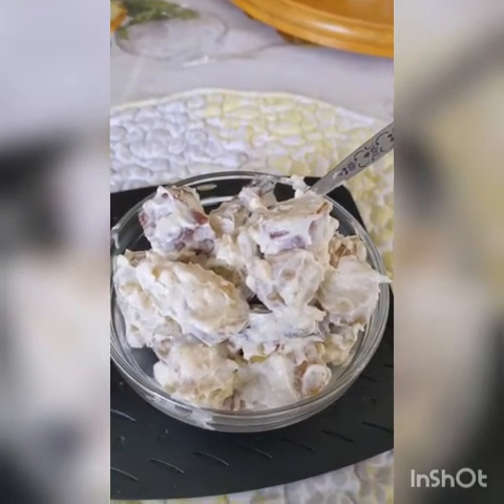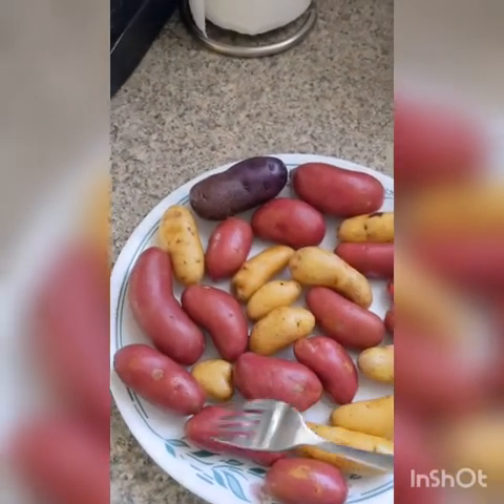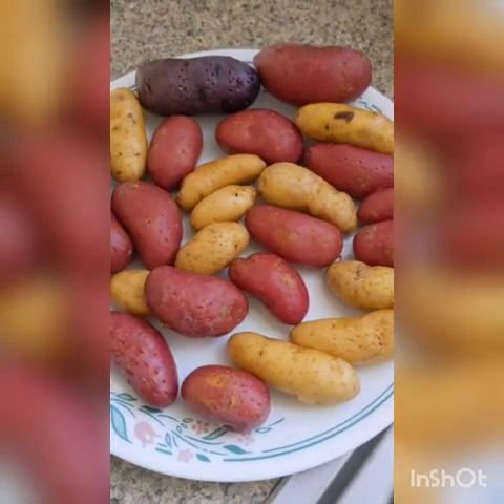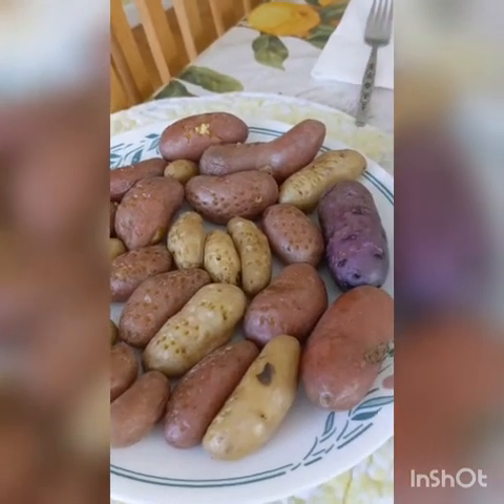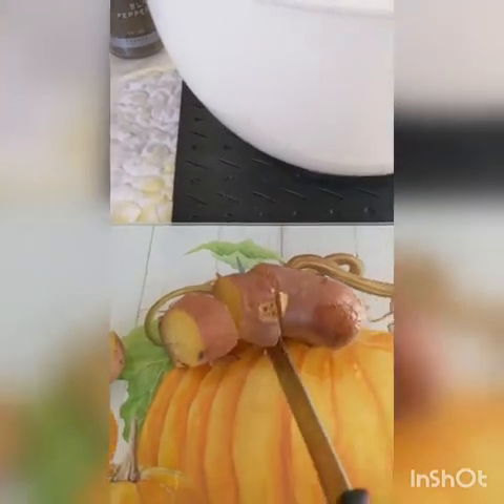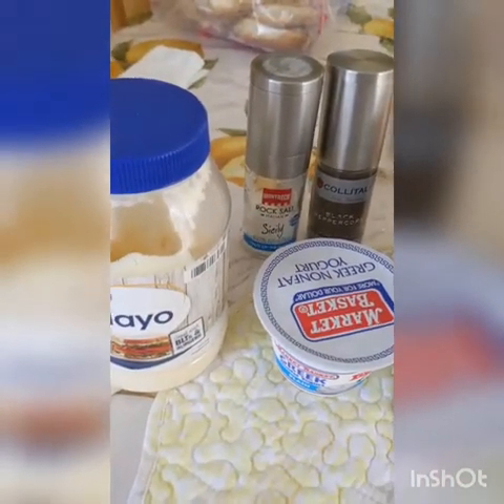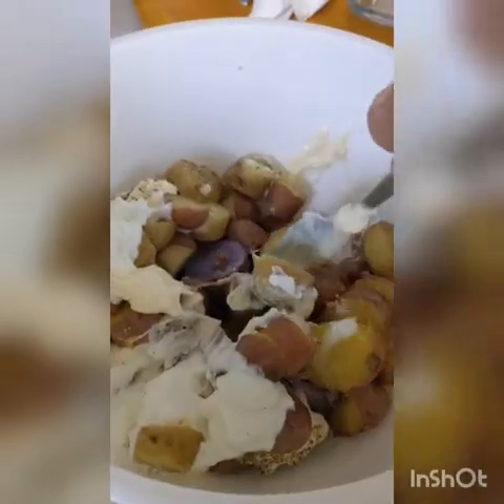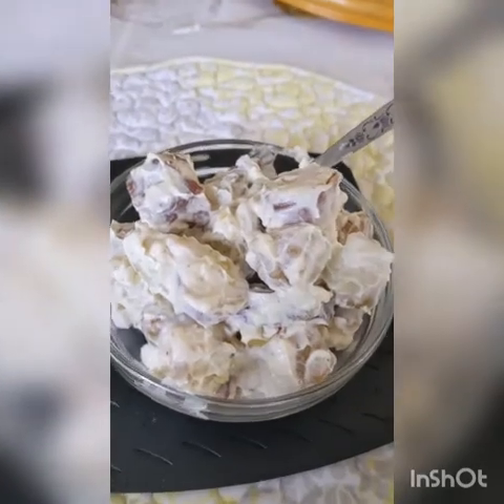Home-made Creamy Potato Salad